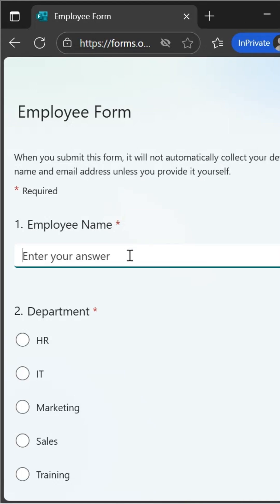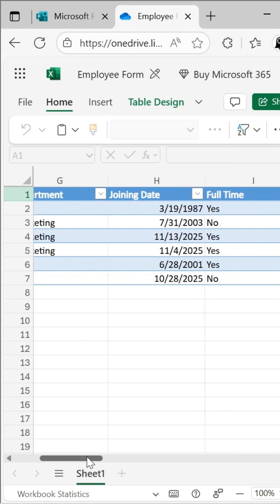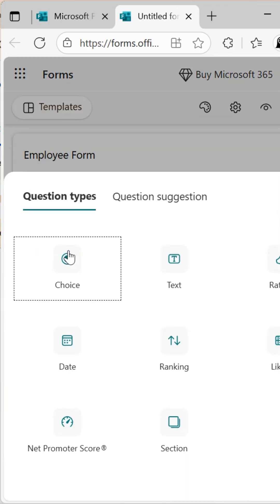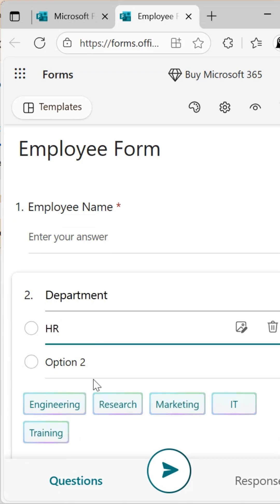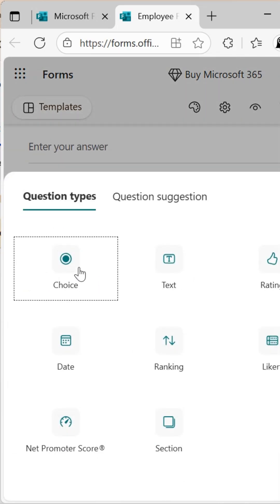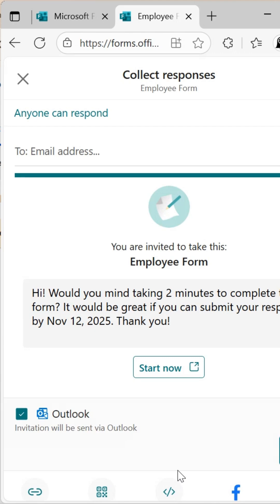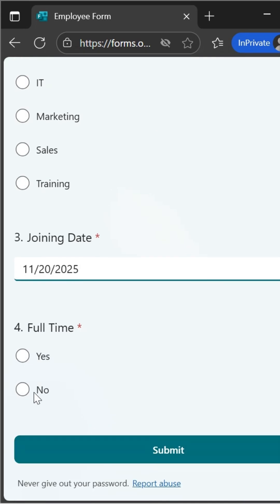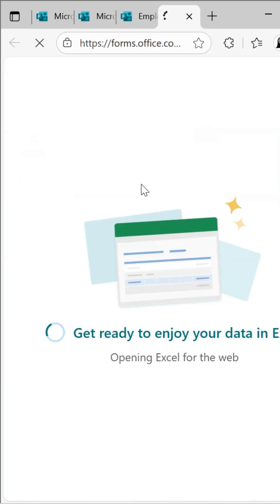Create an online form linked to Excel and collect responses automatically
Create an online form linked to Excel and collect responses automatically, no VBA or coding needed!

Watch how Office Form sends data directly into your workbook in real time.